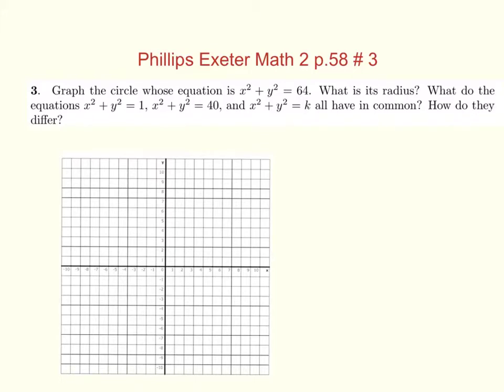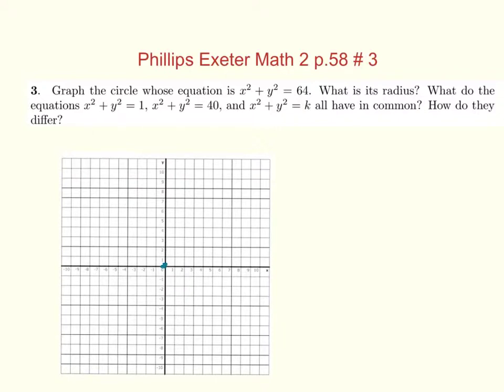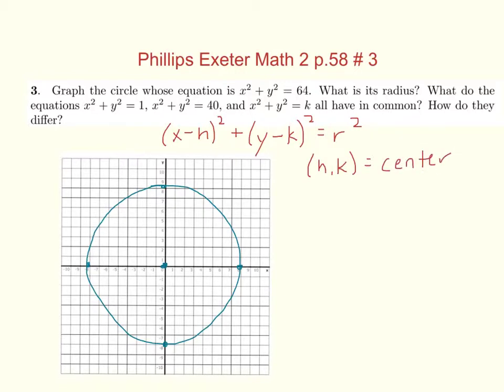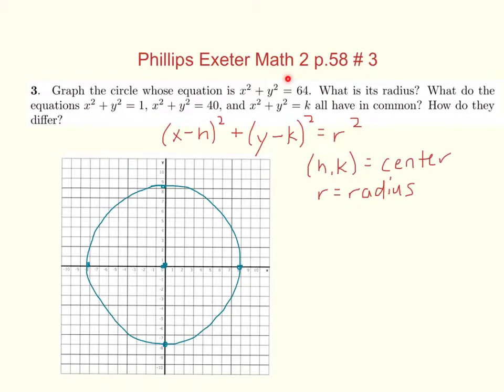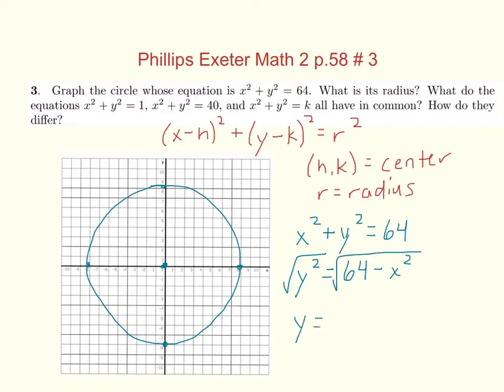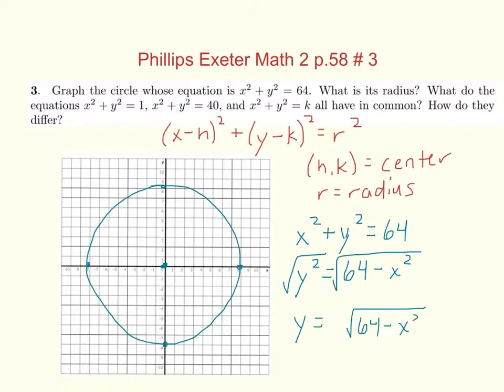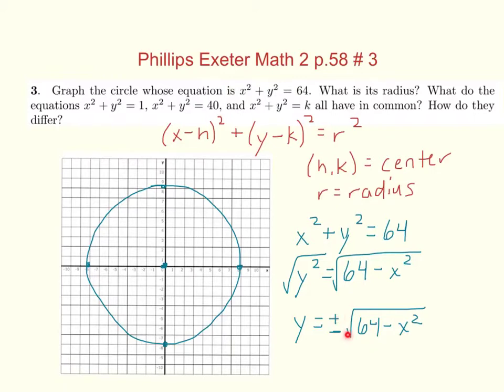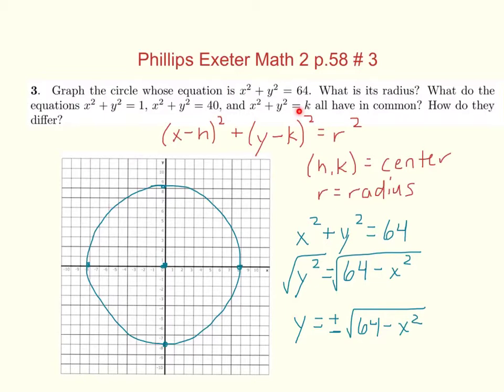Equations of Circles centered at origin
PEAM2_p58_3
Phillips Exeter Math 2 at Foothill HS